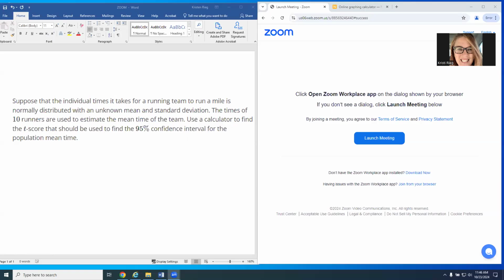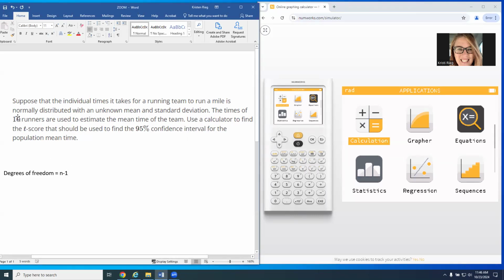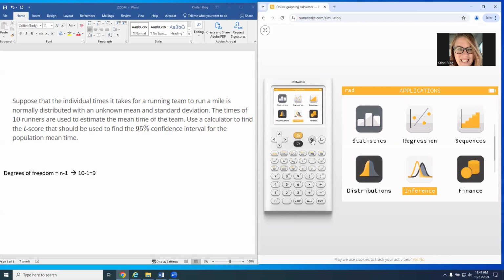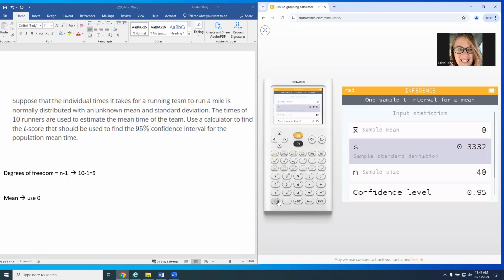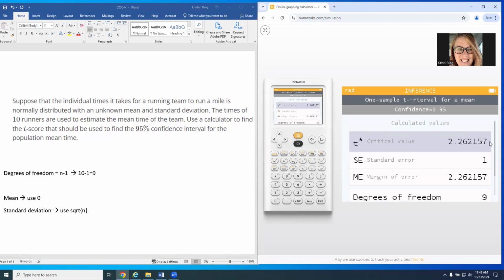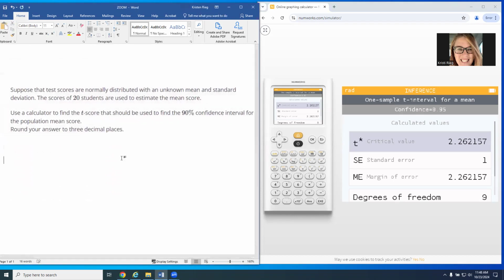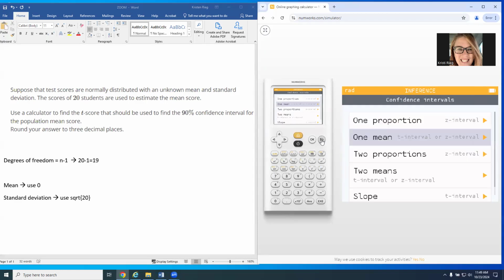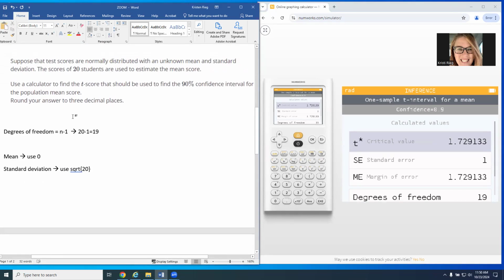8.3 Missing Info